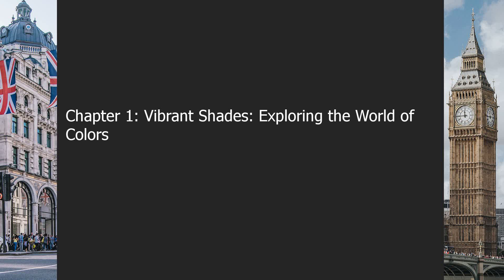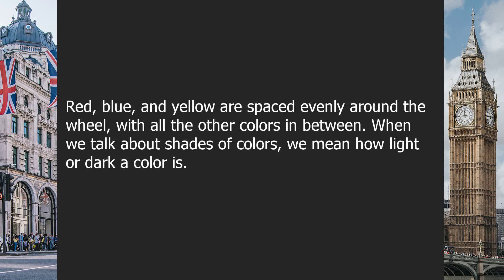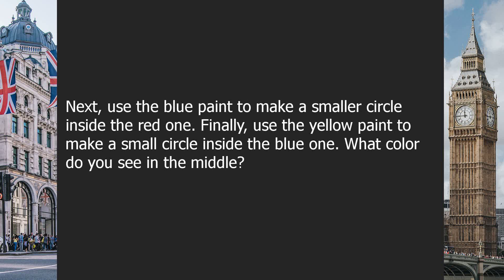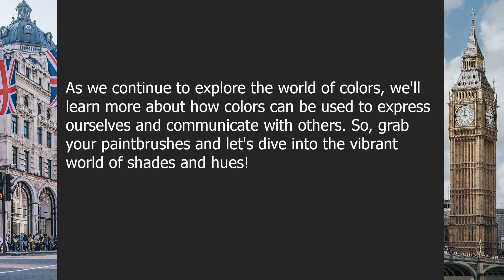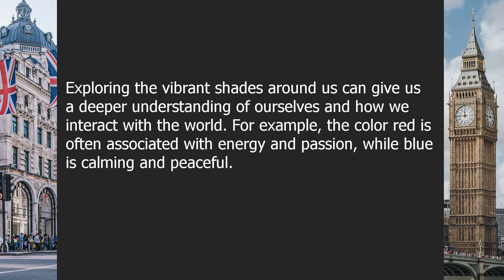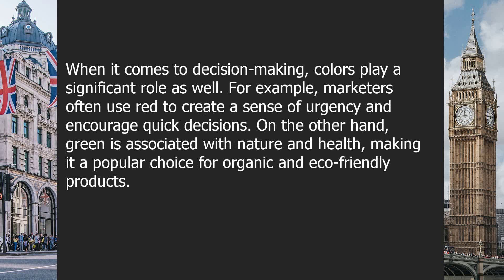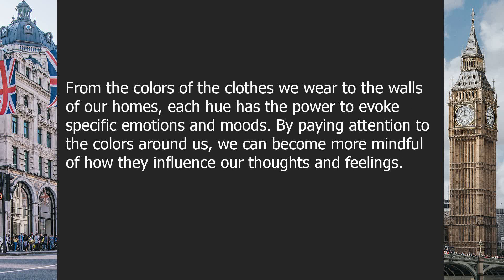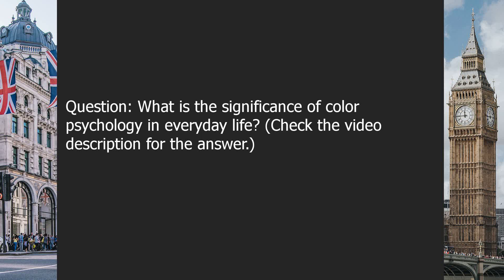Colors | Beginner English Listening Comprehension for Practicing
About this video:

Vibrant Shades: Exploring the World of Colors

00:00-02:38 | Chapter 1: Vibrant Shades: Exploring the World of Colors
02:38-05:38 | Chapter 2: Vibrant Shades: Exploring the World of Colors

Question answers:

Question 1: What are primary colors and how are they used in art?
Answer: Primary colors are red, blue, and yellow. They are the base colors used to create all other colors in the color wheel.

Question 2: What is the significance of color psychology in everyday life?
Answer: Color psychology studies how colors can affect emotions, behavior, and even decision-making in people.